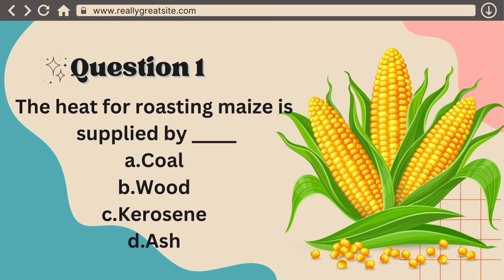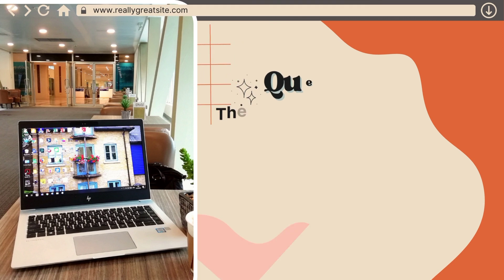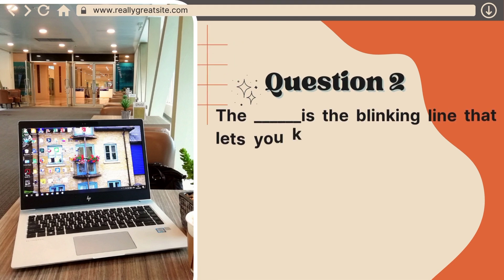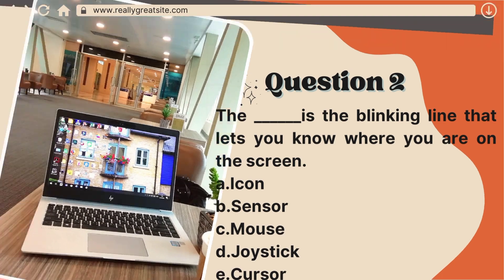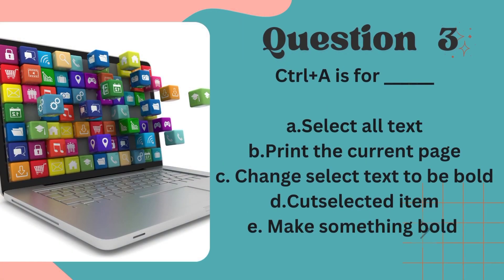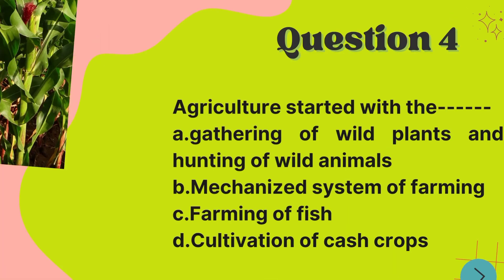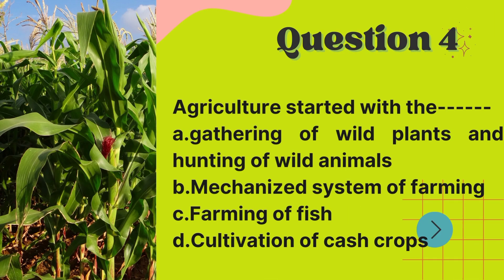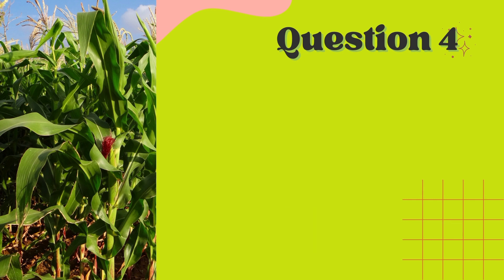facility index 10